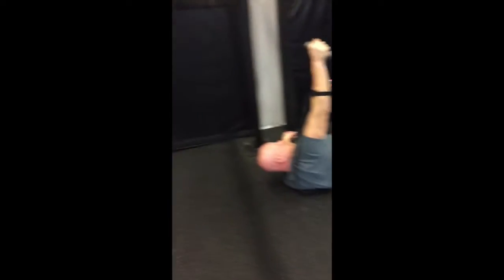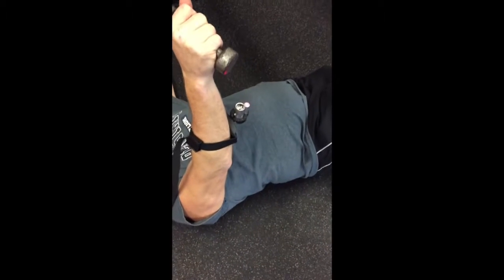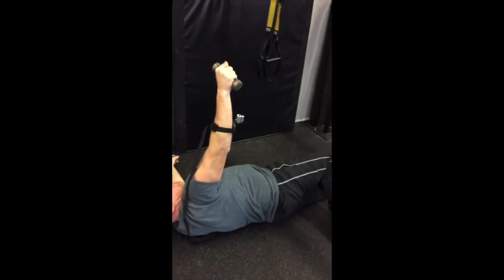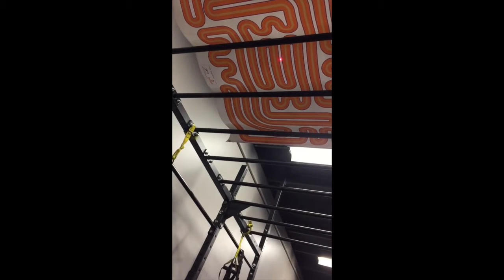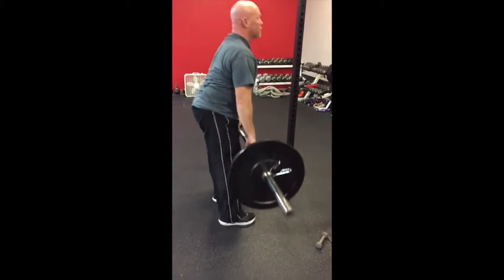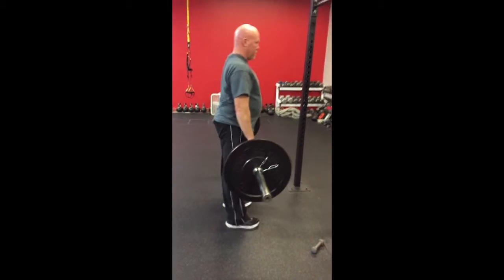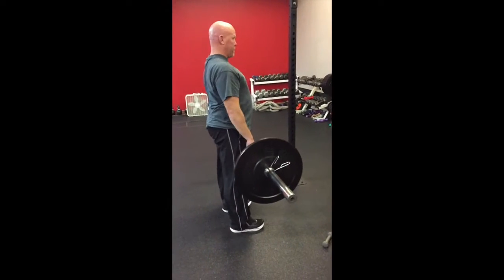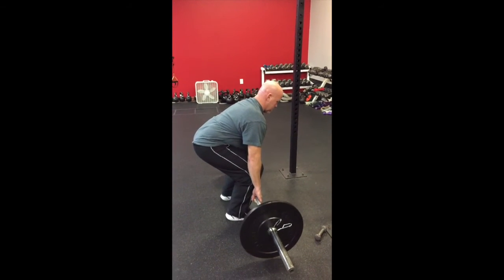Physical Therapy After Shoulder Surgery- Royersford, Limerick, Collegeville, Phoenixville, PA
Physical therapists are experts in helping people move and feel better.  Depending on what your goals are- we want to help you get back to them.

In this video- a patient of mine- Don- recently had shoulder surgery... While his motion is nearly full, his muscle and joint stability (strength and coordination) is lacking.  Using lasers, kettle bells, and barbells we tie in work of the entire body to help him regain function faster.

Unfortunately, this is where most physical therapy rehab programs fall short- as the majority of times you do isolated movements with bands and light weights that only focus on the shoulder.  If you want to get back to full performance- you really have to challenge your stability... and these exercises are just the start... we've got a whole series of progressions planned to help him move and feel better as he heals up.

You don't want to rush your rehab (research shows that people who delay rehab early on- versus those that perform stretching and strengthening early--- do just as well at the end of the day... 1 year following... and are less likely to re-injure themselves in the process). BUT when the tissue is well healed and motion is full- the physical therapy program should be challenging and centered on getting you back to what you love.